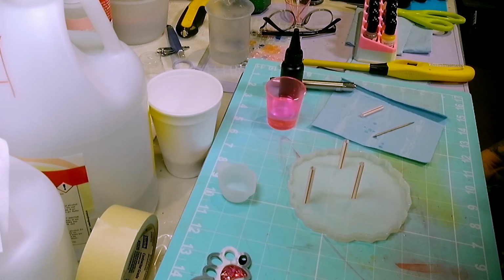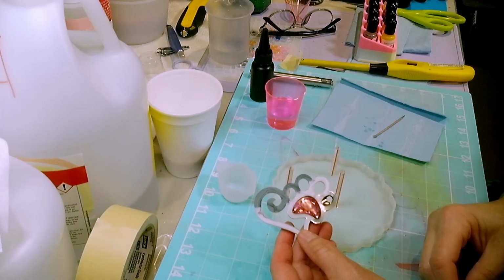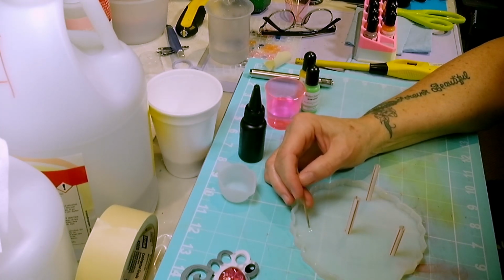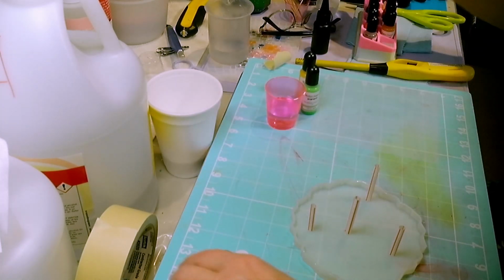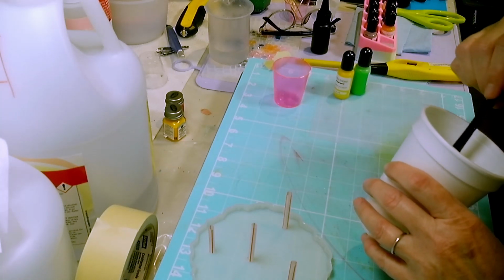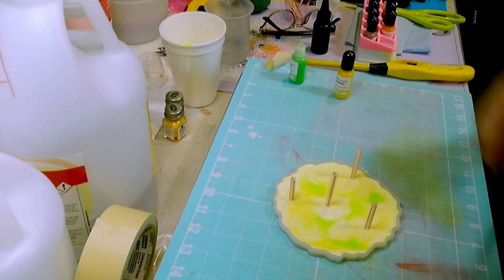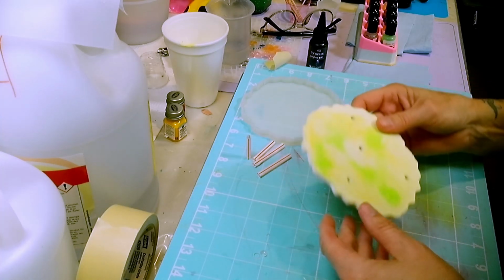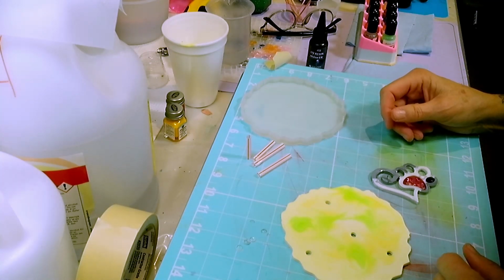A straw experiment #141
So an idea came to me, and it was one I wanted to experiment with and show you as well. There is a company that has made silicone pieces to create holes in resin, and that got me thinking about other ways to create holes in our pieces if we don’t want to buy these silicone pieces. Now, it would be great if we could find smaller and/or bigger straws, or similar plastic pieces that could be used. For now this way will work for me.

Products Used:

Mix2Mold ceramic resin: YouTube: @BreaReeseArt1

Water based pigments, yellow and lotus green: temu.com

Let’s resin uv resin for bonding: YouTube: @LETSRESIN

Generic coaster mould

No name plastic straws